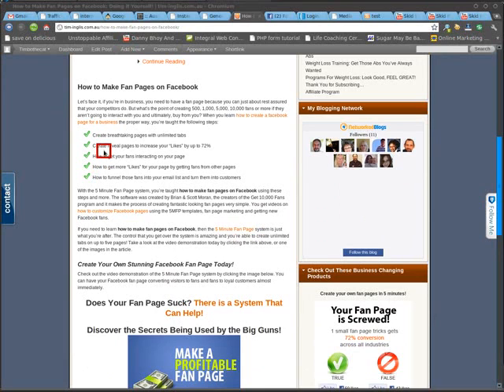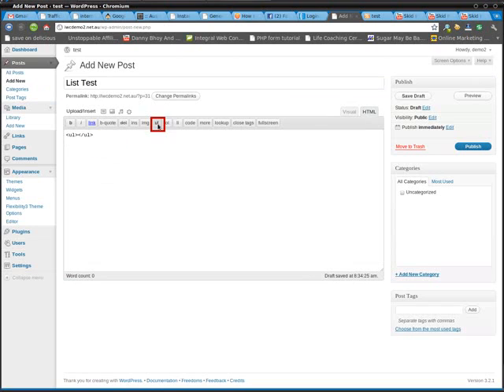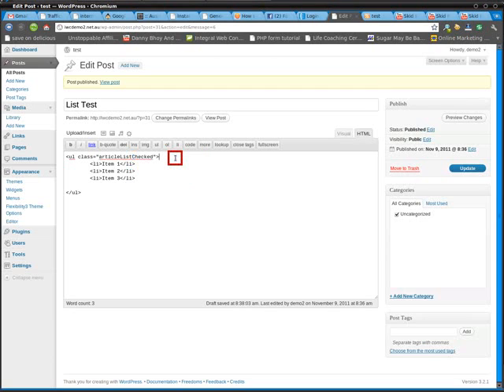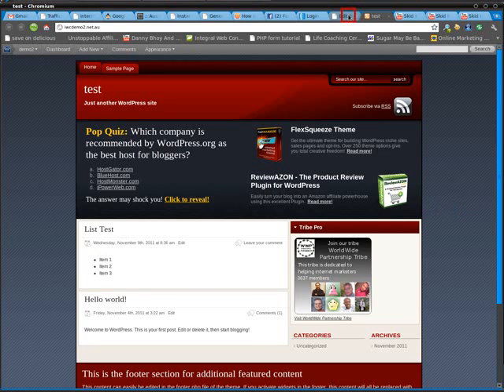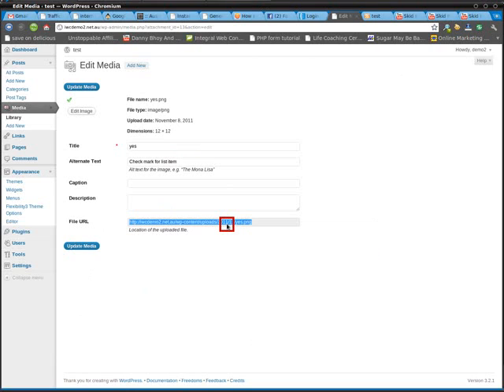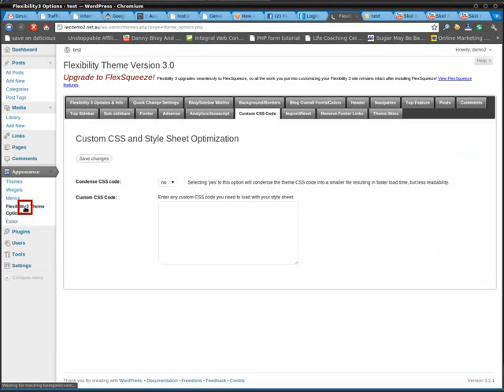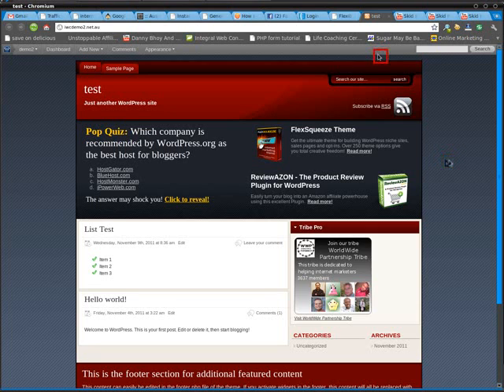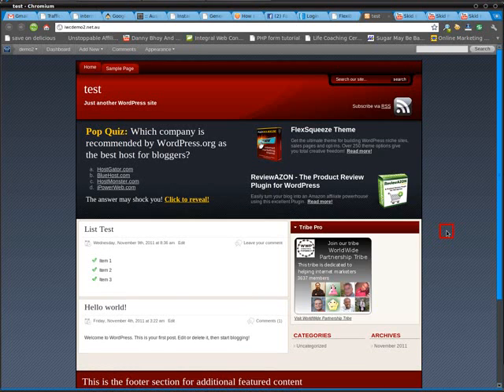wwp-list-marker.avi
This is a brief tutorial showing you how you can put an image as a list item marker rather than using the standard dot. It was created for the WorldWide Partnership group, but can pretty much be used by anyone.